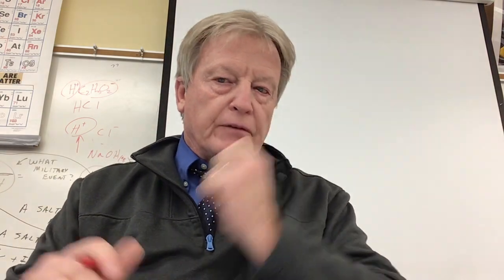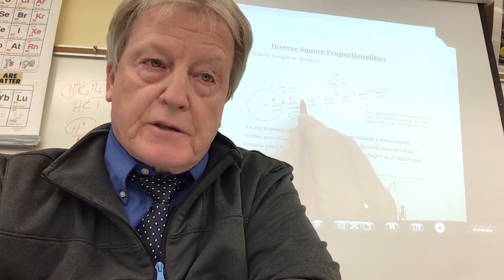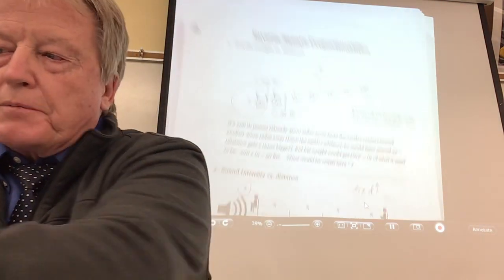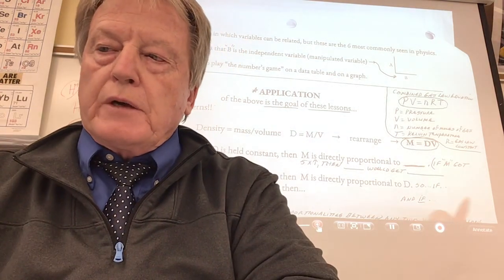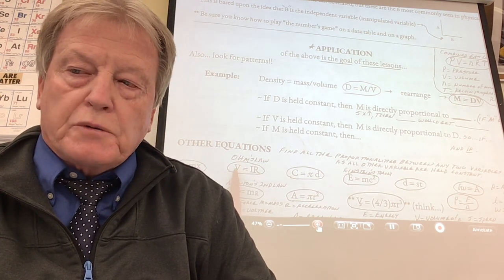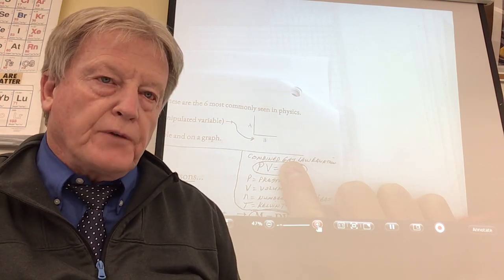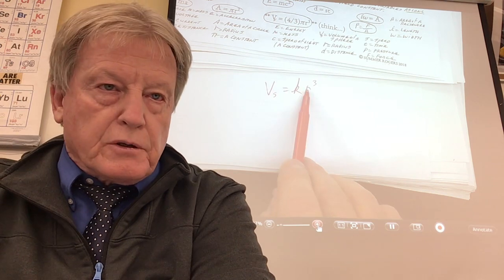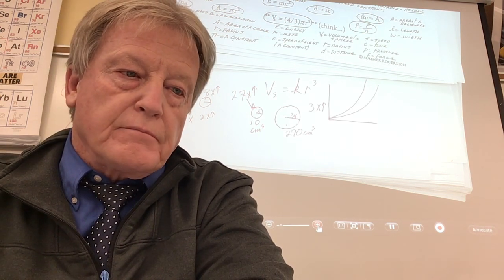January 27, 2021